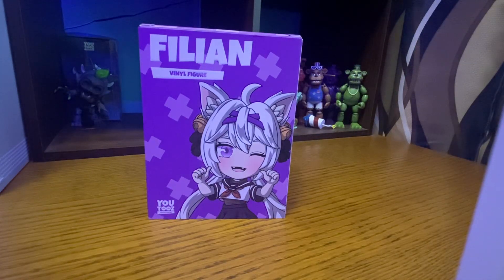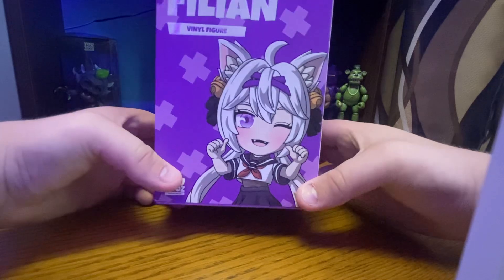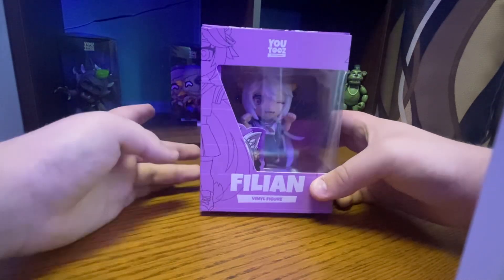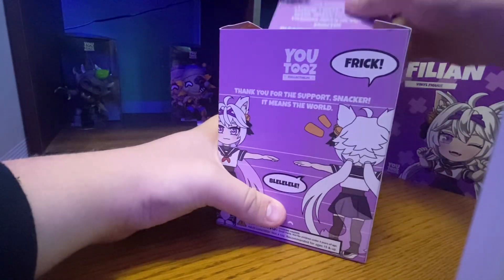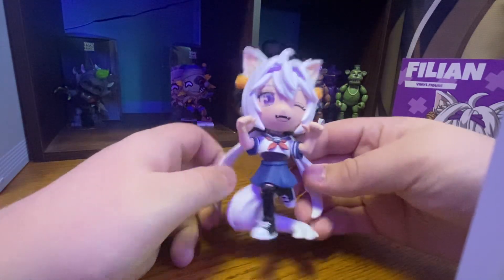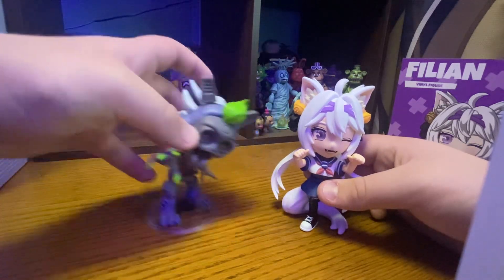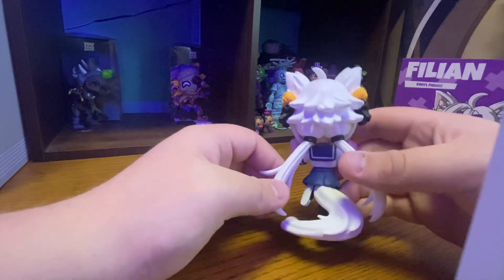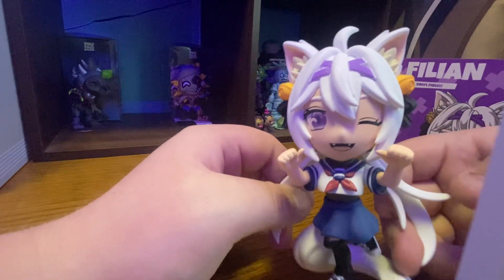Filian youtooz review